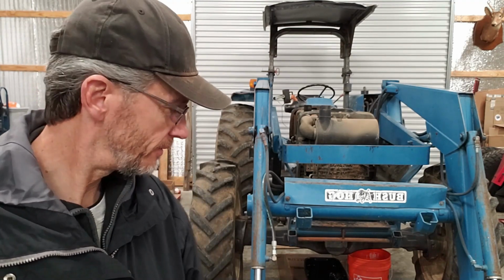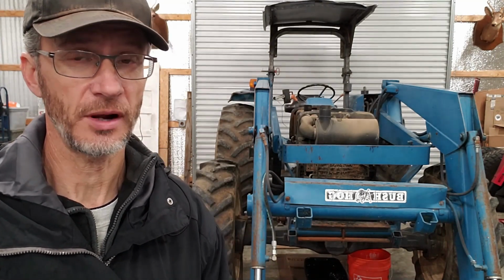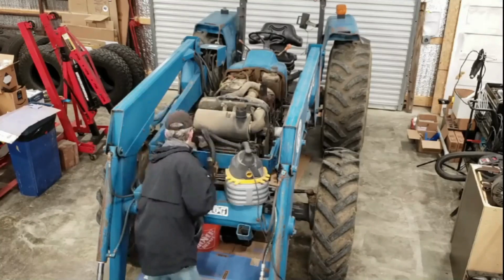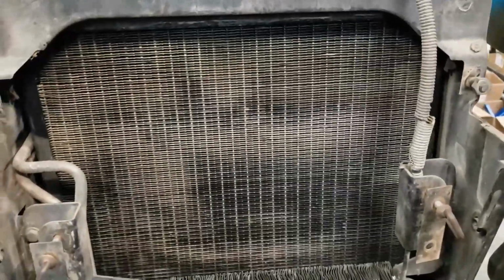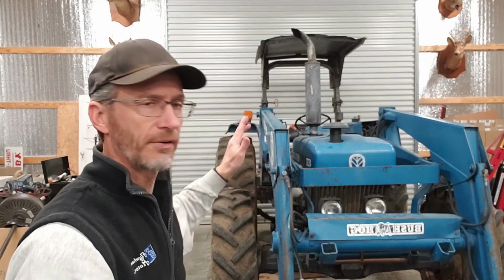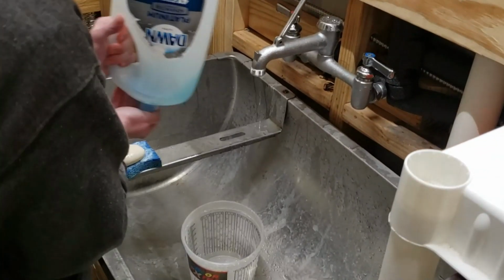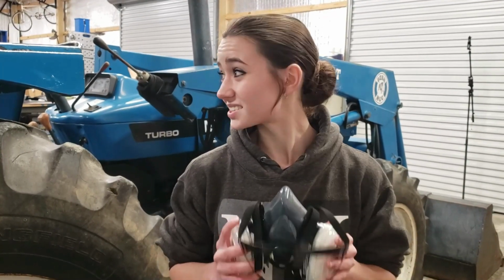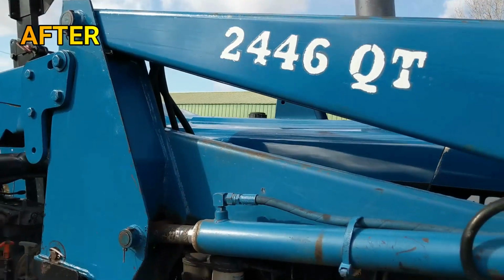We reconditioned a TRACTOR for the Lot! | 1997 New Holland 4630 3cyl. Diesel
Hey Y'All! Today Derek & Chrissy work on a 1997 New Holland 4630 4x4 Shuttle Shift 3cyl. Diesel Tractor to get it ready for sale. This All-American model needs a radiator clean, fluids & a test drive before getting a final detail. Join us as we give this old beast a tune-up & polish! We Appreciate Your Support!

We used the Matte Clear Coat Product promoted by Derek, at @ViceGripGarage to preserve the paint on this tractor, & it works like a charm!

HopFam Media, hereinafter referred to as (HFM) specifically DISCLAIMS LIABILITY FOR INCIDENTAL OR CONSEQUENTIAL DAMAGES and assumes no responsibility or liability for any loss or damage suffered by any person as a result of the use or misuse of any of the information or content in this video. HFM recommends safe practices with Common Sense when working with power tools, automotive lifts, lifting tools, jack stands, electrical equipment, blunt instruments, chemicals, lubricants, and/or any other tools or equipment seen or implied in this video. HFM assumes and/or undertakes NO LIABILITY for any loss or damage suffered as a result of the use, misuse or reliance on the information and content of this video. USE AT YOUR OWN RISK: This video is for entertainment and/or informational purposes only. It is your responsibility to evaluate for your own safety and physical condition, or that of your associates, and to independently determine whether to perform, use, or adapt any of the information and/or content of this video. Any automotive repair and/or modification may result in an injury. By voluntarily undertaking any task displayed in this video, you assume the risk of any resulting injury; your safety is the sole responsibility of the user and not HFM

New Holland, New Holland tractors, agriculture, farm equipment, tractor maintenance, 1997 Ford 4630 Diesel, vlog, mechanic, family business, family farm